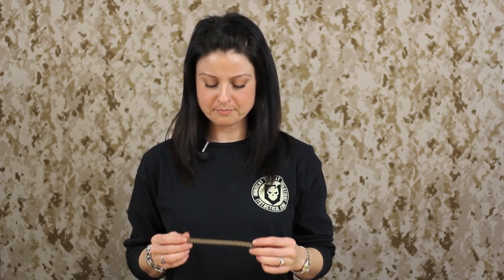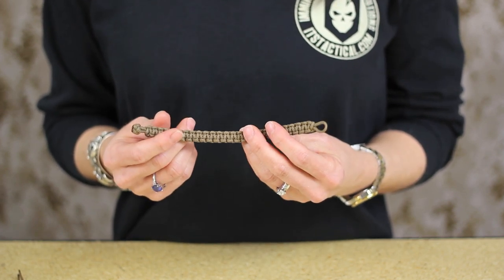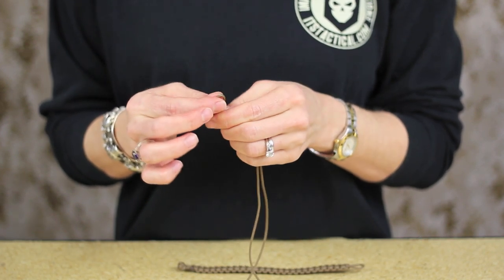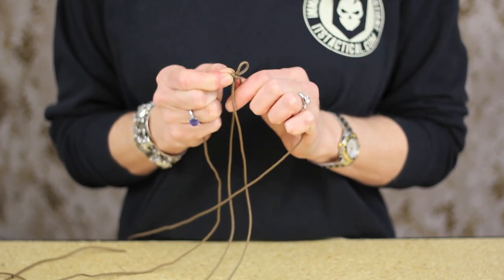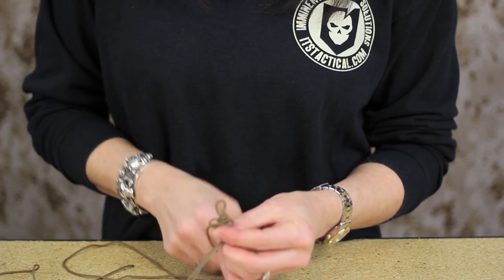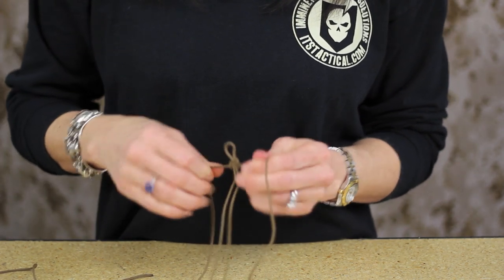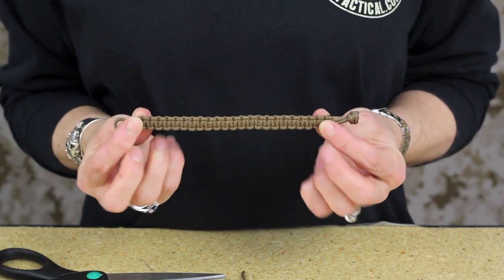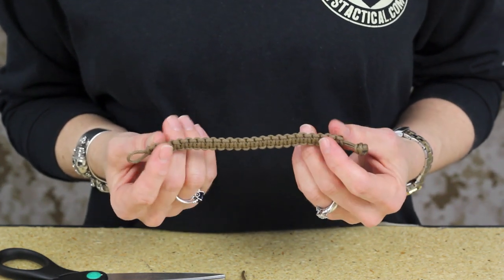Knot of the Week - Micro Paracord Bracelet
Join ITS Tactical as Kelly shows you how to create a Micro Paracord Bracelet in our continuing Knot of the Week series!